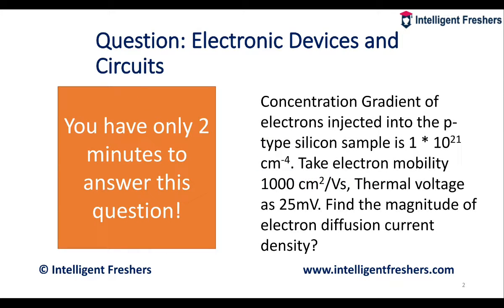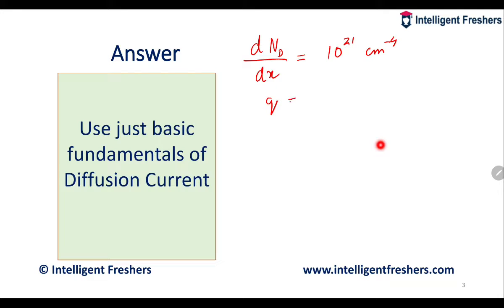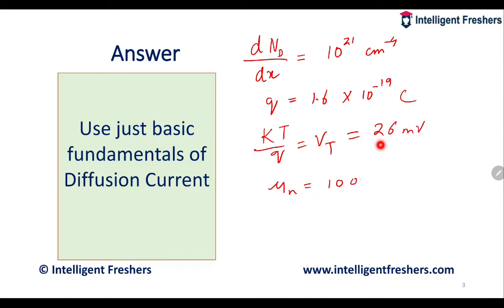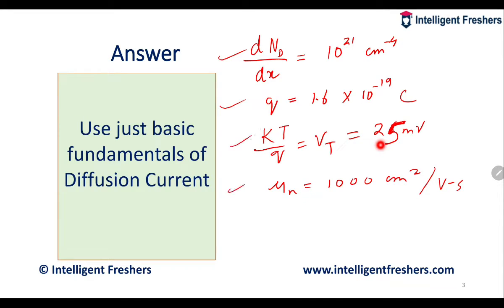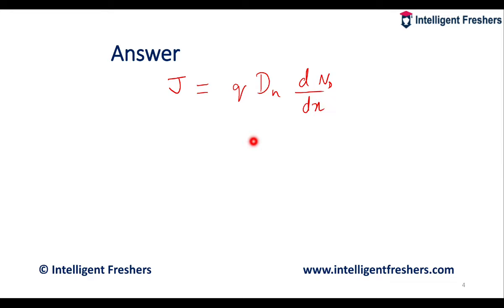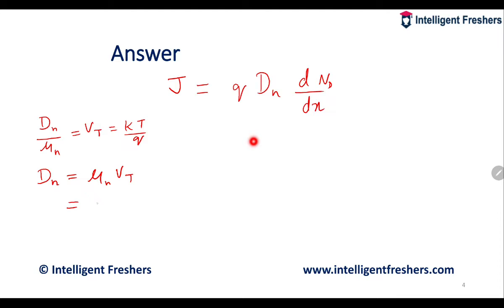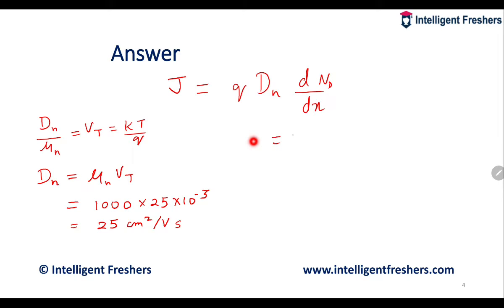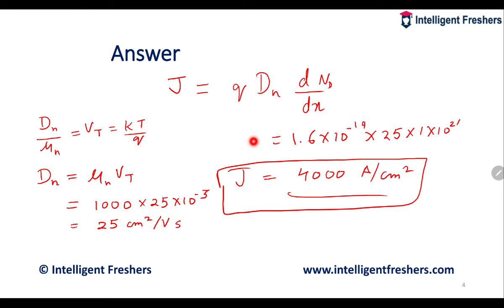Initiative of Intelligent Freshers "Question of the week" : EDC fundamentals (Diffusion Current )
The initiative to support the engineers those who are preparing for the competitive examination. The question of the week on EDC fundamentals diffusion current. Many affordable paid services will be launched during coming few months...! All the best ...!